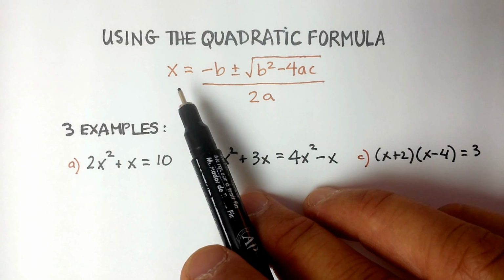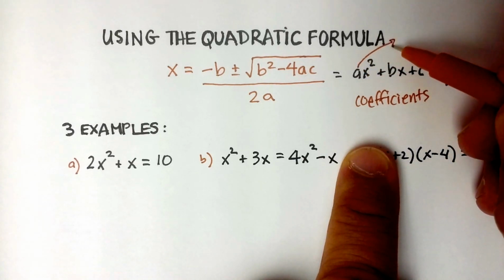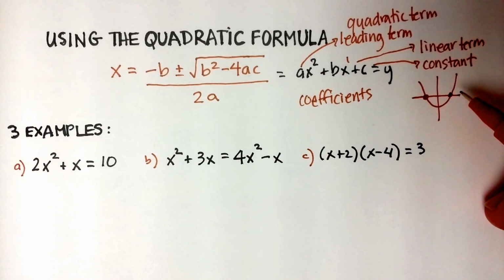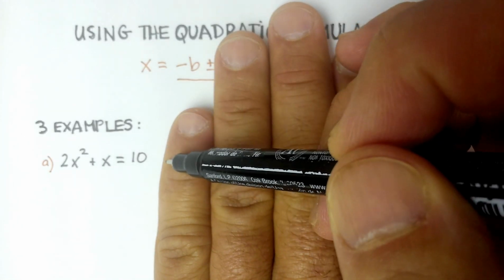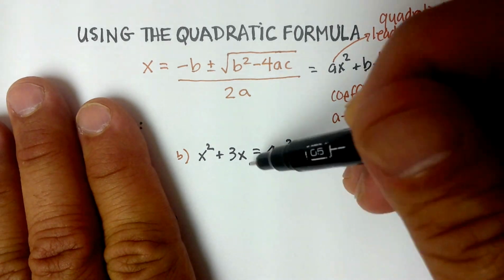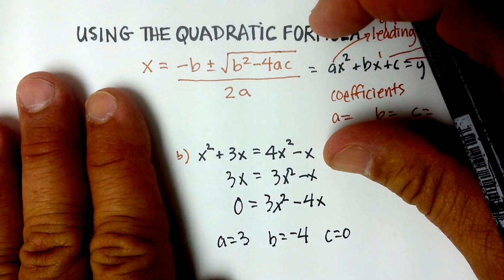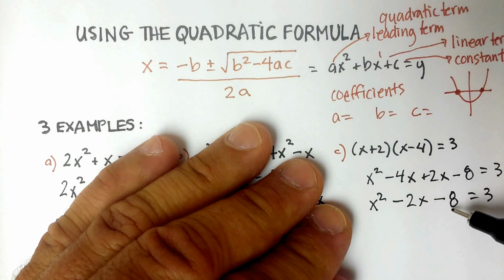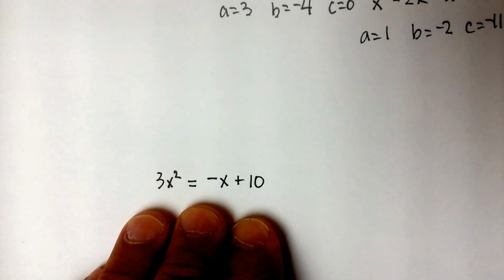Quadratic Functions: The Quadratic Formula (with problems)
In this video, I go over the following: (1) the Quadratic Formula; (2) how to use it; (3) how to change various quadratic equations to the standard form so you can use the information in the Quadratic Formula. Finally, I have a practice problem for you to try at the end.